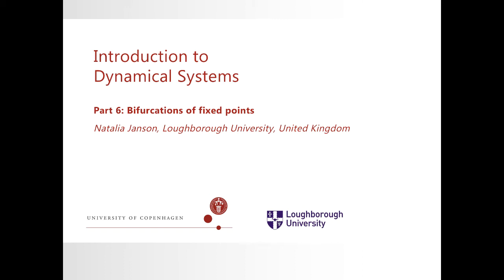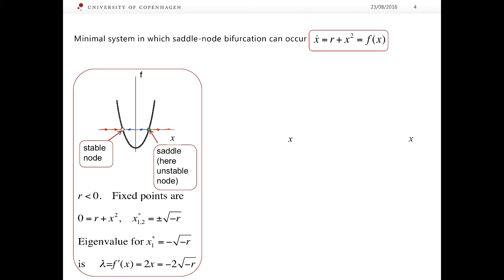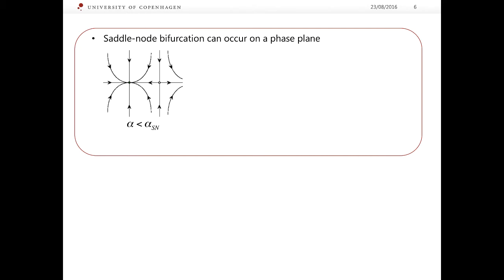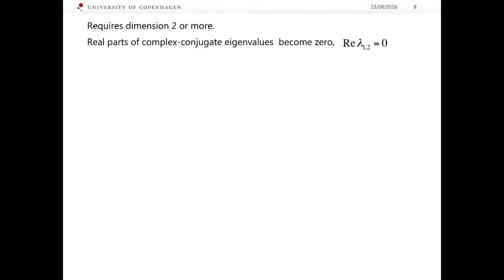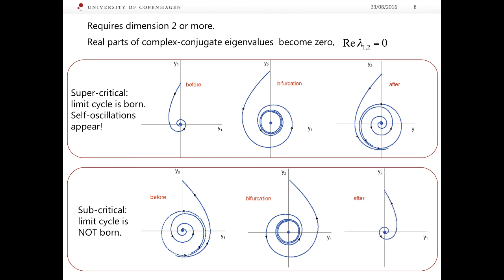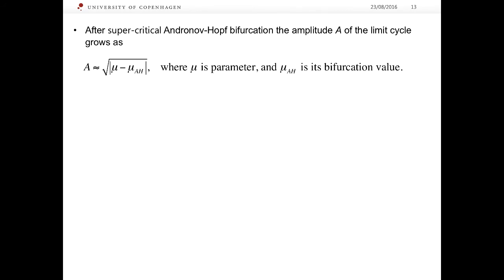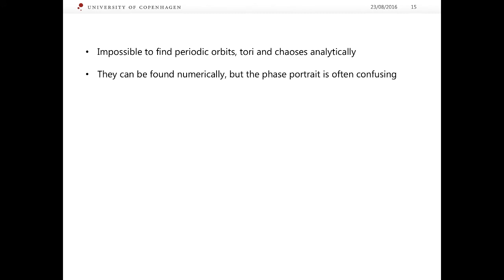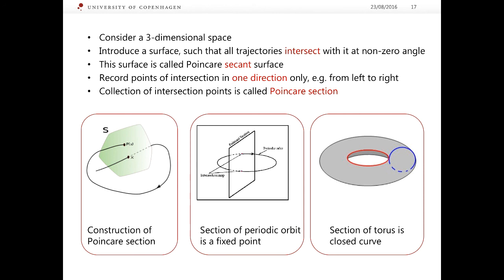Dynamical Systems, Part 6: Bifurcations of fixed points (by Natalia Janson)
Mathematical modeling of physiological systems: Introduction to Dynamical Systems
Part 6: Bifurcations of fixed points.     This lecture shows how drastic changes in the behavior of nonlinear systems can be explained and predicted from the analysis of bifurcations of their fixed points. In Parts 4-5 of this lecture series, the stability analysis and eigenvalues were introduced. Here it is shown how bifurcations can be deduced from the eigenvalues. Bifurcations considered here are saddle-node, Andronov-Hopf leading to the birth of a limit cycle (supercritical), and not leading to a limit cycle (subcritical).  The change of the amplitude of the limit cycle with the increase of a parameter is described using the famous van der Pol oscillator as example. For periodic and chaotic oscillations, the concept of the Poincare section is introduced.